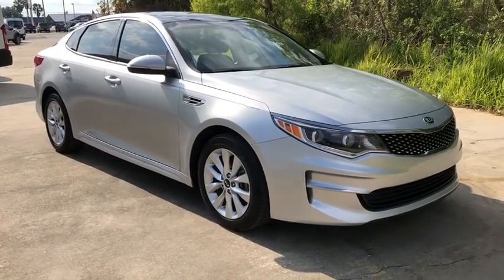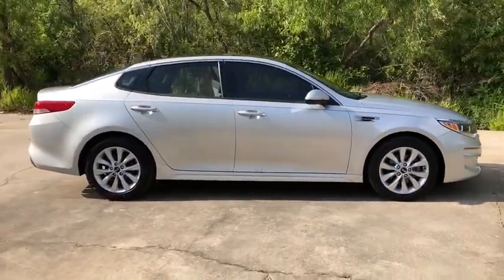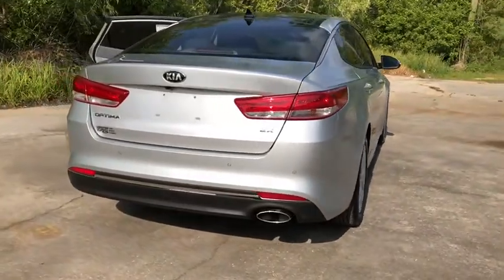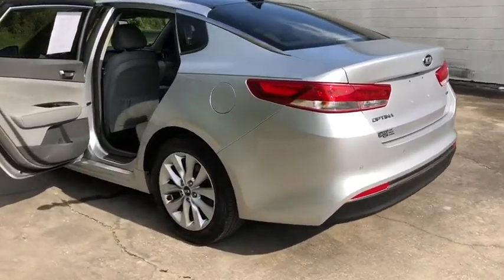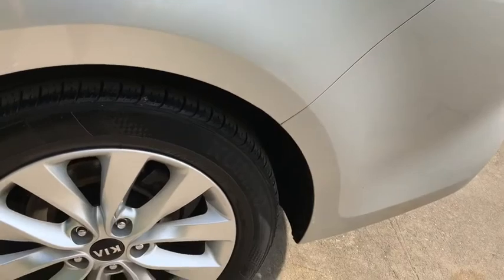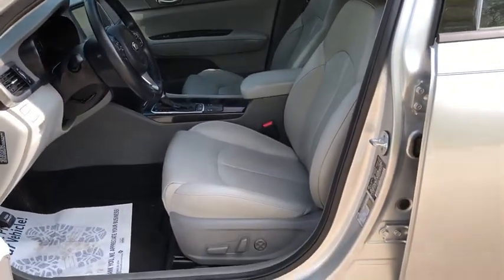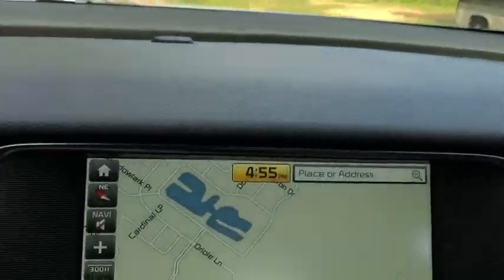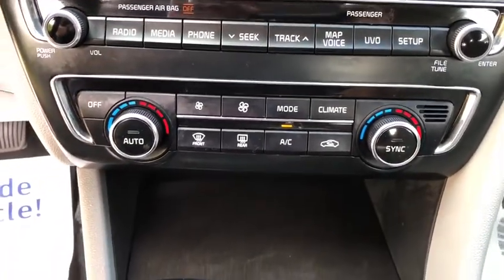2016 Kia Optima Lakeland, Lake Wales, Winter Haven, Kissimmee, Sebring, FL 68044613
Snow White Pearl U 2016 Kia Optima available in Lakeland, Florida at Weikert Ford. Servicing the Lake Wales, Winter Haven, Kissimmee, Sebring, FL area.

Weikert Ford
21399 US-27

Recent Arrival! Priced below KBB Fair Purchase Price!